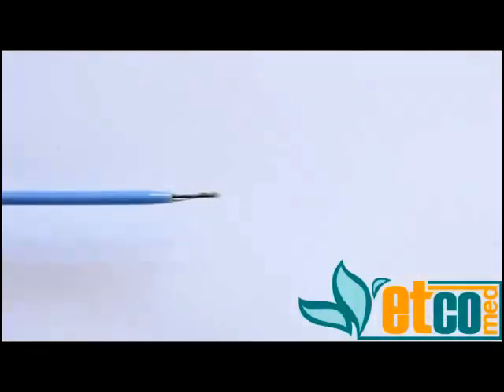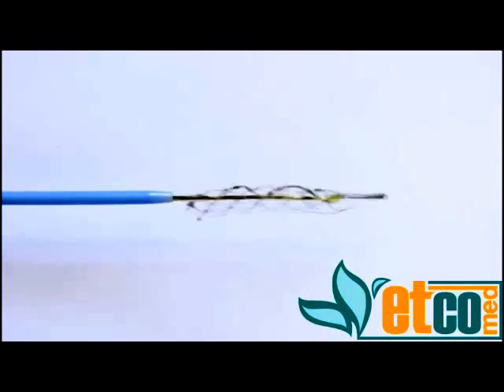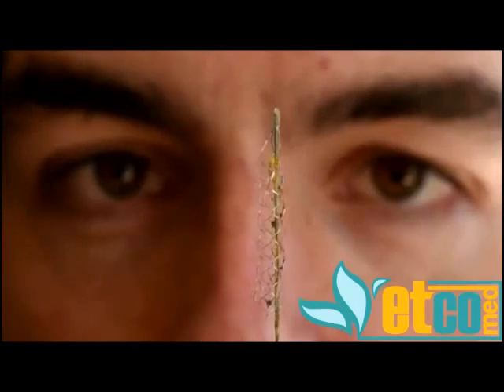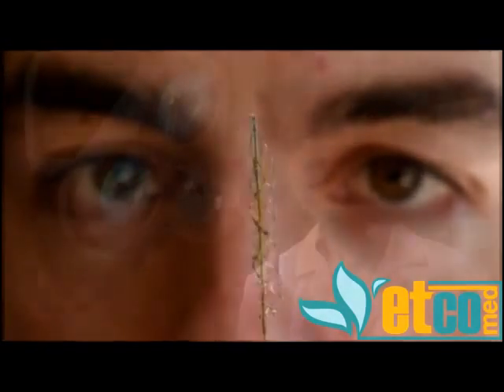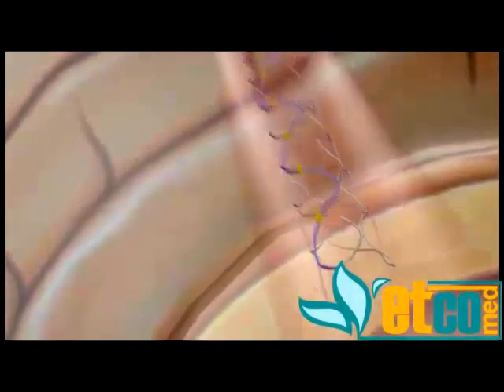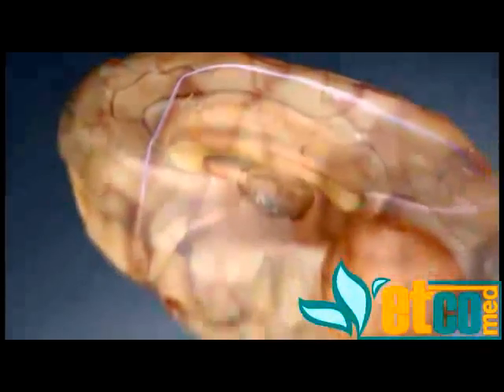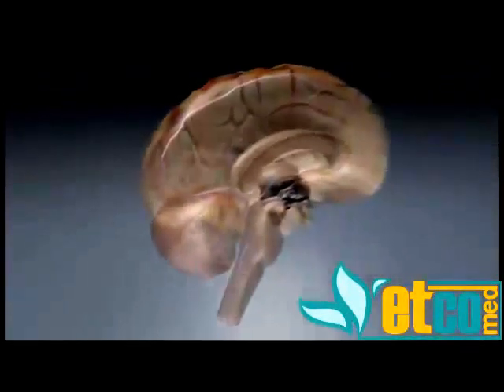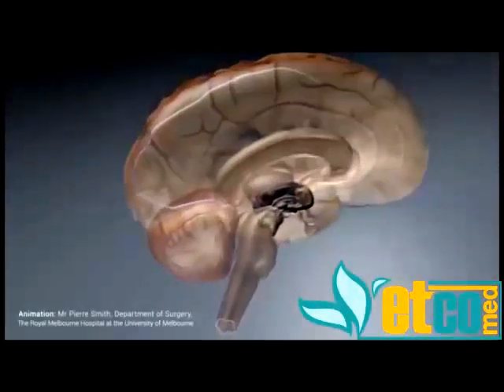Brain Catheter بهذه الطريقة ربما يتمكن مرضى الشلل من تحريك أطرافهم في المستقب...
قرأنا عن توصيل المخ البشري بالحاسب الآلي. في الغالب نحن على مقربة من ذلك.
لا أقصد عمل فتحة USB للمخ، و لكن إمكانية نقل المعلومات من داخل المخ إلى وسيط إلكتروني يمكننا استخدامه لصالح الإنسان.
أول تطبيق لهذا هو تمكين مرضى الشلل من الحركة الكاملة ثانية.
بالفعل تمكن العلماء من تصميم أجهزة تلتقط الكهرباء الدماغية و تحللها و تستخلص منها أوامر الحركة و بناء عليها يمكن أن يتحرك مؤشر الفأرة Mouse pointer على الشاشة أو تتحرك أرجل أو أيدي صناعية exoskeletons, prosthetic limbs or computers فقط بمجرد التفكير في هذه الحركة.
المشكلة في مثل هذه التطبيقات هي طريقة التقاط الإشارات. فبعضها يحتاج إلى كثير من الأسلاك المحيطة بالرأس ، و بعضها يحتاج إلى زراعة شرائح إلكترونية داخل المخ بعمليات جراحية صعبة ربما تعرضه للتلف أو الالتهابات.
و لكن ماذا لو تمكنا من الاستغناء عن الأسلاك و وضعنا جهازا صغيرا داخل المخ و بدون الحاجة حتى إلى عمل أي فتح في الجمجمة؟
نعم. تم هذا في University of Melbourne in Australia
الطريقة هي ببساطة وضع إلكترود في صورة دعامة لوعاء دموي داخل المخ vascular stent-electrode عن طريق قسطرة تدخل إلى المخ من خلال فتحة صغيرة في الرقبة superficial cortical vein.تشبه تماما دعامة شرايين القلب.
هذه الطريقة غير مسبوقة، حيث أن وجود هذا الجهاز الصغير داخل المخ و بداخل الوعاء الدموي، يعطيه القدرة على أخذ الإشارات الكهربية الخاصة بالجهاز الحركي بدقة عالية جدا. و أثبتت التجربة أنه يزداد دقة بمرور الوقت.
ستتم زراعة أول جهاز في ثلاثة أشخاص في عام 2017، و إن كتب لها النجاح فسنرى قريبا كراسي متحركة و هياكل خارجية تتحرك فقط برغبة المريض في الحركة و ليس بعصا تحكم.
اقتباس من أحد أعضاء الفريق:
“Our vision, through this device, is to return function and mobility to patients with complete paralysis by recording brain activity and converting the acquired signals into electrical commands, which in turn would lead to movement of the limbs through a mobility assist device like an exoskeleton. In essence this a bionic spinal cord.”

تشاهدون في المقطع التالي معلومات أكثر من الفريق البحثي صاحب الابتكار

للاطلاع على مصدر الخبر و على المزيد من آخر أخبار التقنية الطبية، يمكنكم زيارة مدونة الاخبار الطبية: